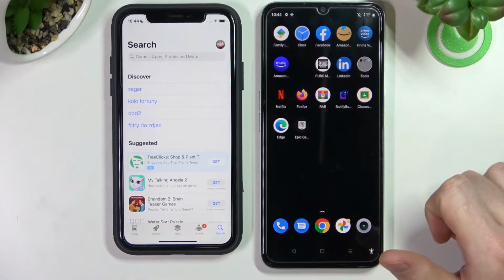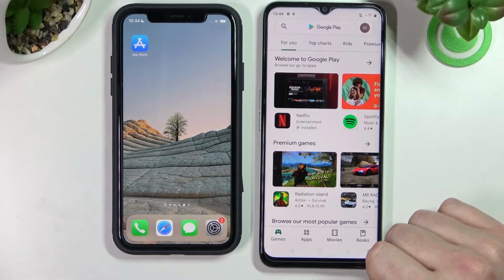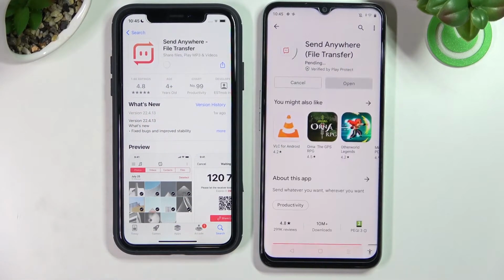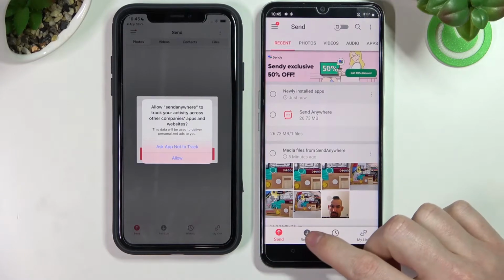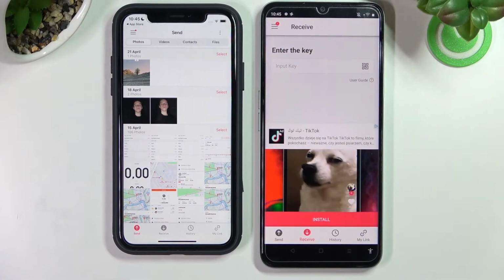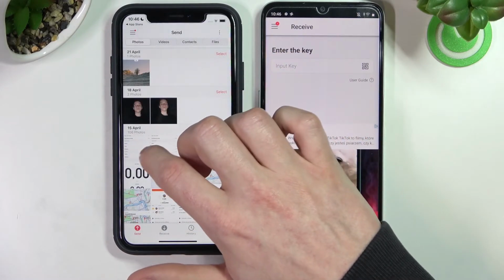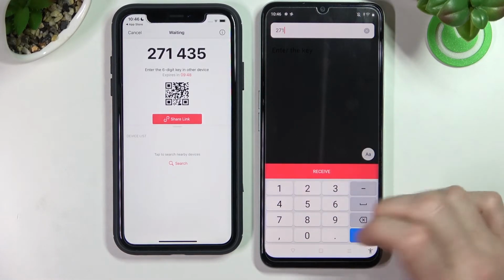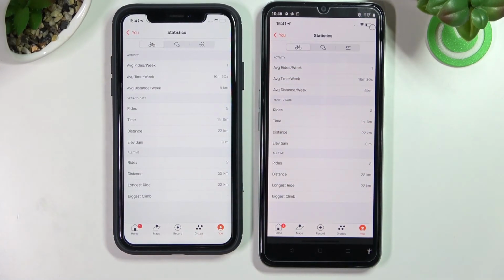How to easily Transfer Data between an OLD iPhone and the NEW Realme C30s / C33 / C30 / C31 / C35?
In this video tutorial, we will show you how to simply, quickly and efficiently transfer all data from Apple iPhone to Realme C30 series phones. We will use the free Send Anywhere app for this process, which you can download from the App Store, Play Store or App Gallery if you will be using a phone from Huawei without Google Services. With this app you will send data such as photos, videos, contacts, documents, music, app. Note that you must be connected to the same WiFi network on both devices to correctly exchange the marked data between them. Once the data is transferred, it will be visible on the new phone as well as the old one, so you don't have to worry about your data disappearing in the process of sending.

How to Transfer Files from iPhone to Realme C30? How to Move Data from iPhone to Realme C33? How to Copy Data from iPhone to Realme C30s? How to Transfer Photos to Realme C31? How to Copy Contacts from iPhone to Realme C35?